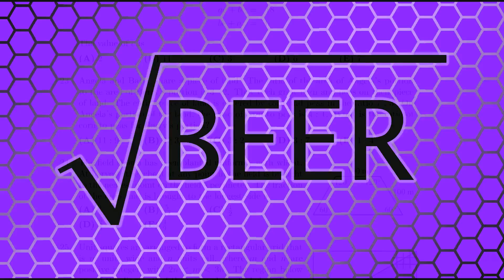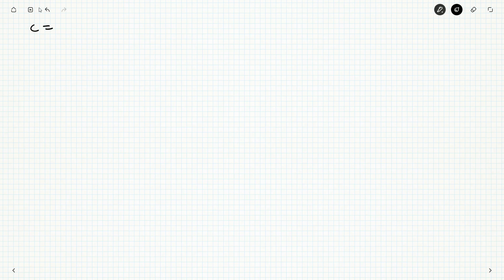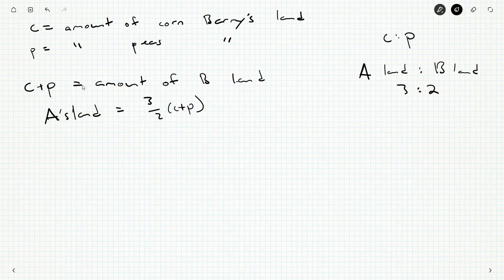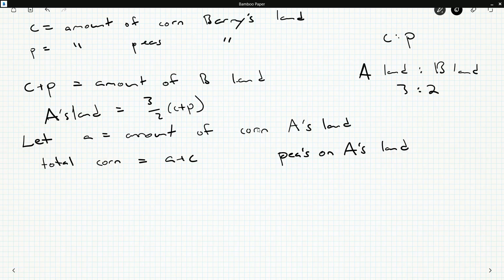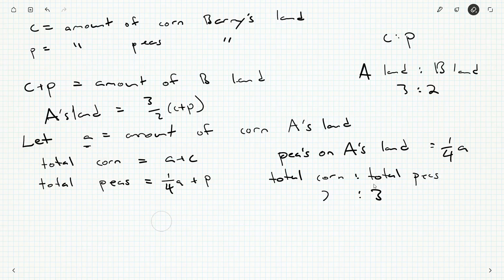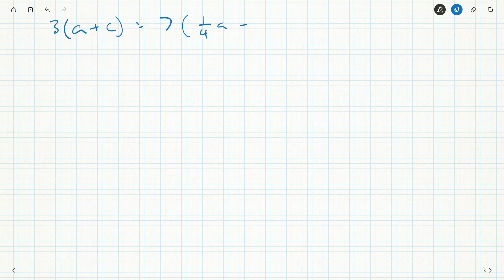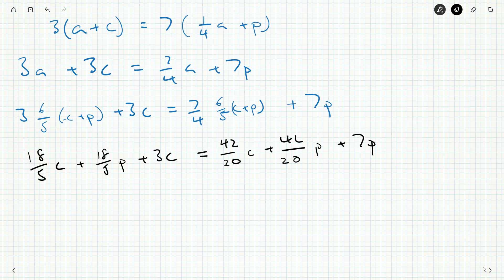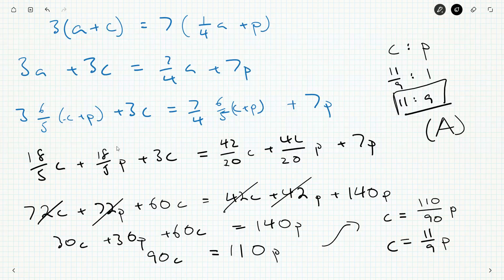Cayley 2009 23